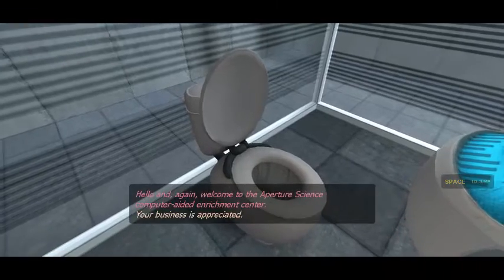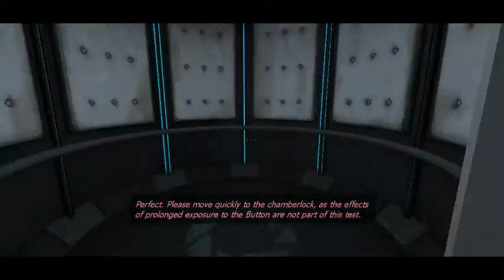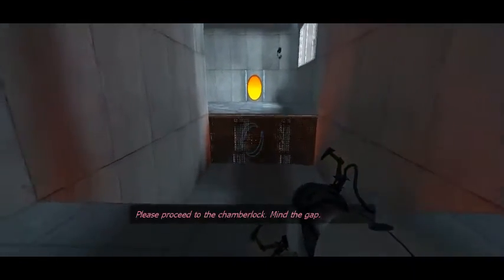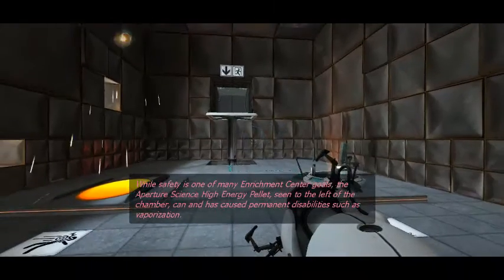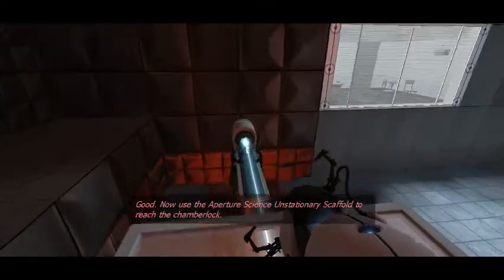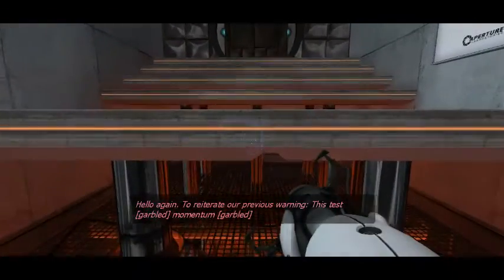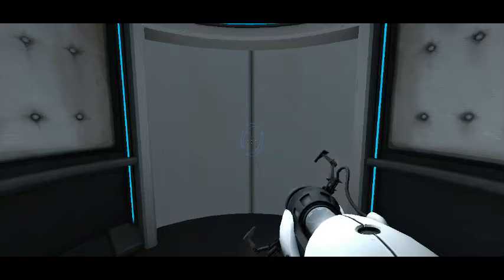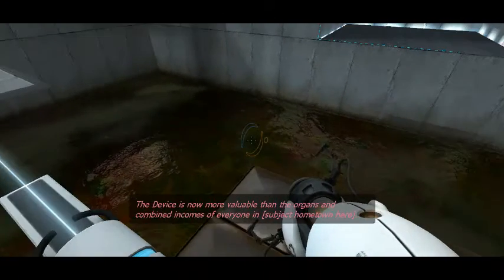Portal first lice (demo)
this is just a test of the demo of portal